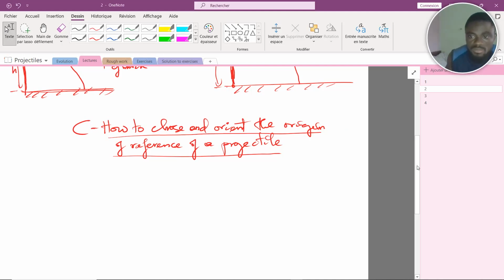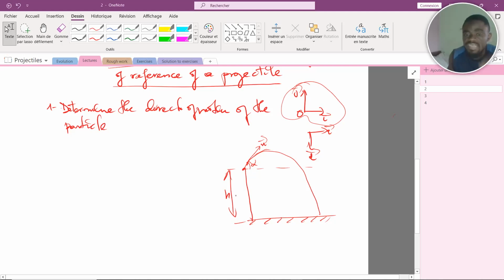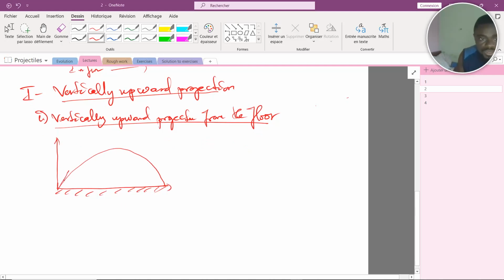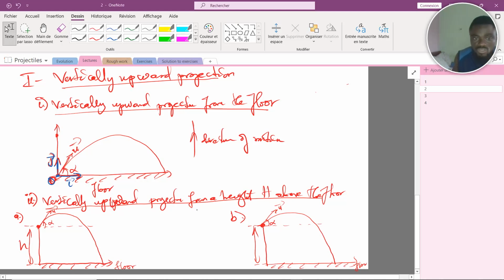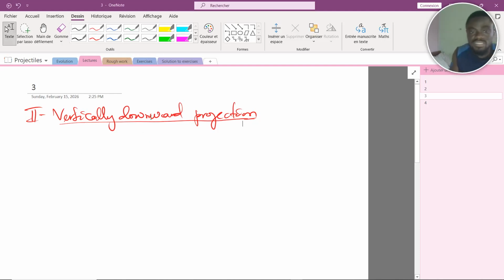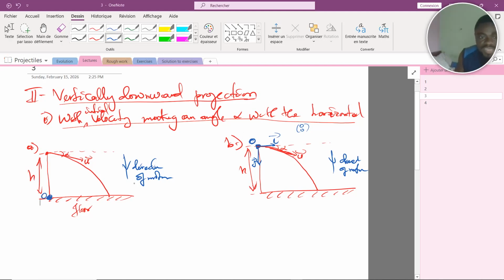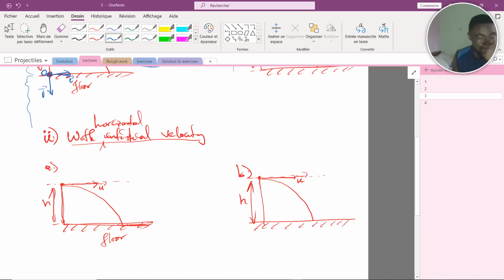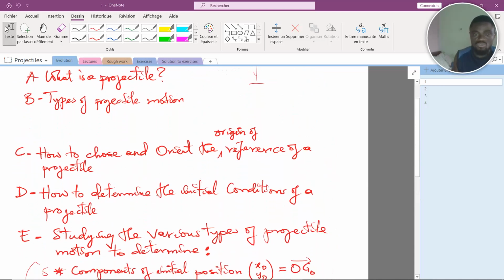3.Projectile motion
Projectiles,projectile motion,mechanics